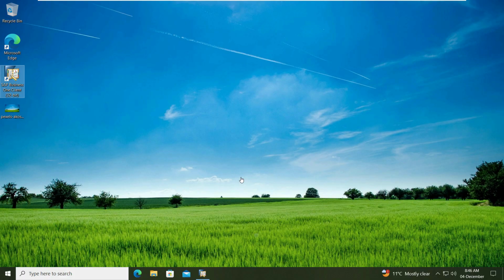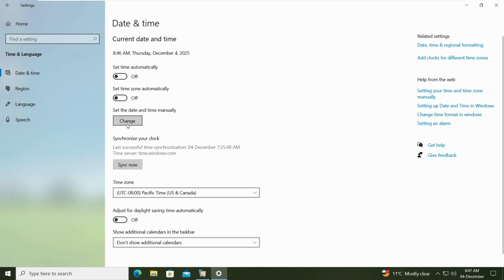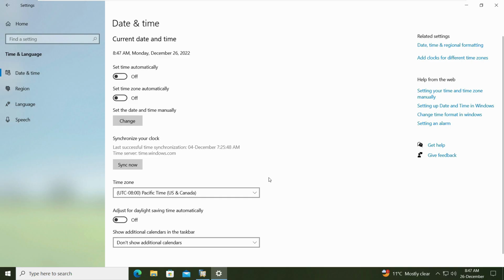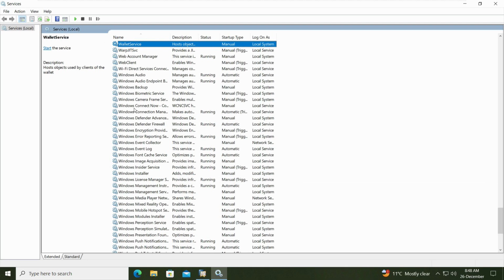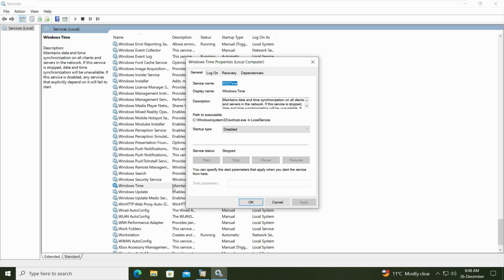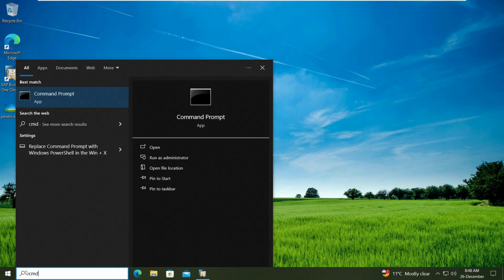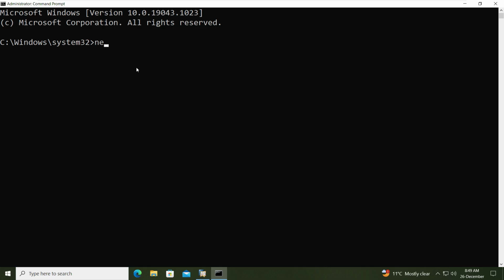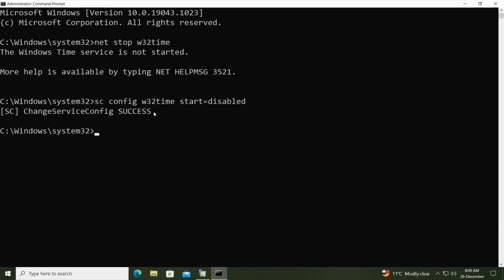How To Freeze a Date and Time on Windows 10 Step By Step Full Guide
Learn how to freeze the date and time on Windows 10 using simple system settings and built-in tools. This step by step full guide shows how to stop Windows from automatically updating the date and time, which is useful for testing software, offline systems, demos, or troubleshooting time-related issues.

Commands Used:
net stop w32time
sc config w32time start= disabled

✅ Freeze date and time in Windows 10
✅ Stop automatic time update on Windows
✅ Disable internet time synchronization
✅ Manually set date and time on Windows 10
✅ Prevent Windows from changing system time
✅ Fix date and time auto change issue
✅ Works on Windows 10 laptops and PCs

In this tutorial, you’ll learn how to turn off automatic time sync, set a custom date and time manually, and prevent Windows 10 from changing it again. This method is helpful for users who need a fixed system time for testing, software compatibility, or offline use.